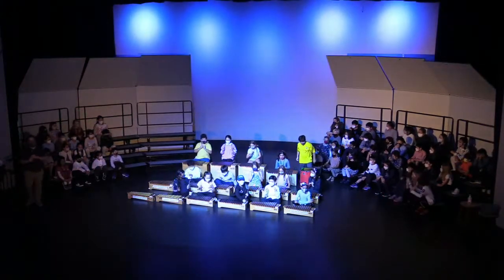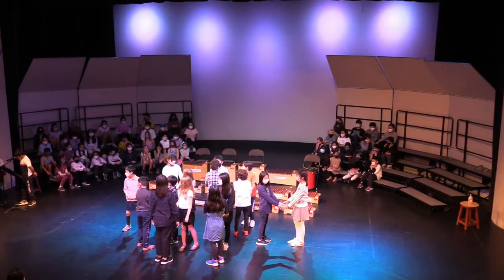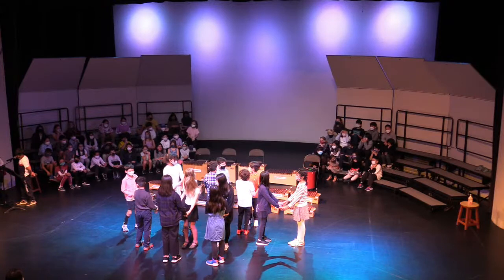Grade 4 Performance December 2, 2021